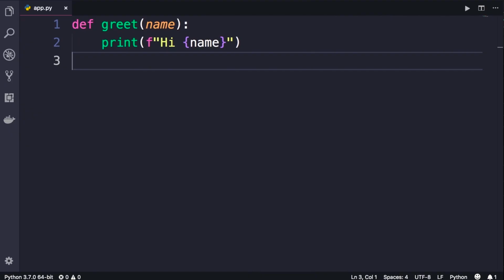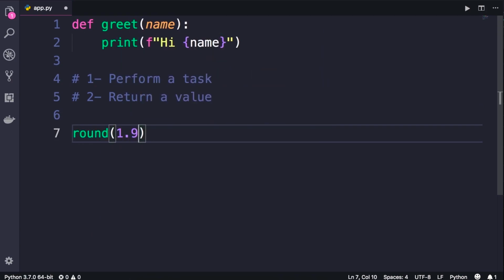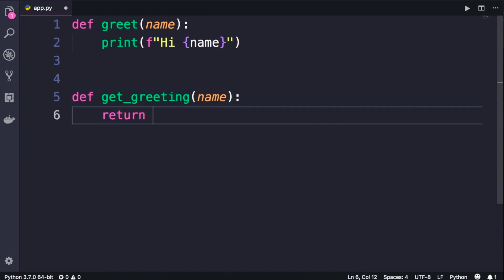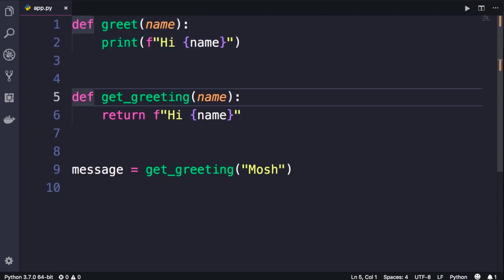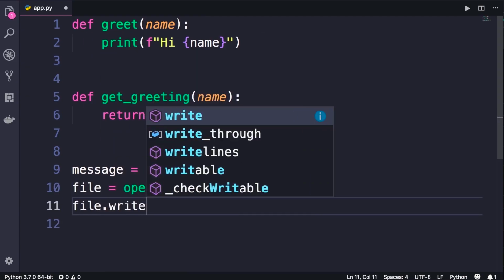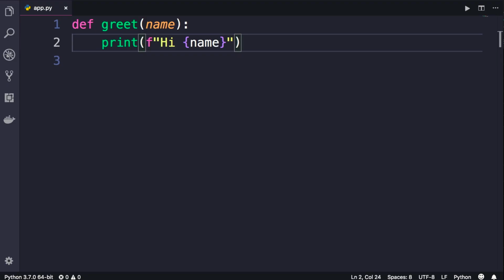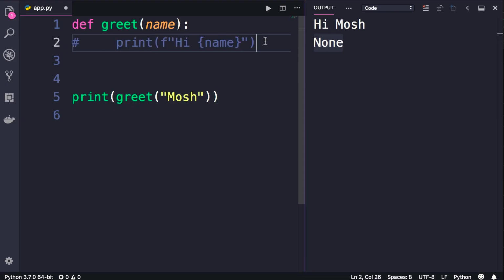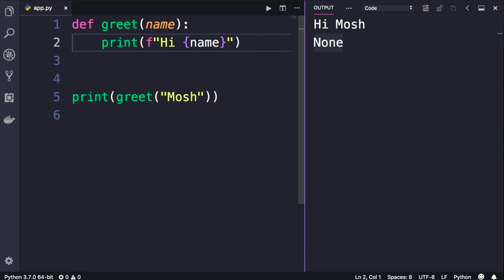3 Types of Functions